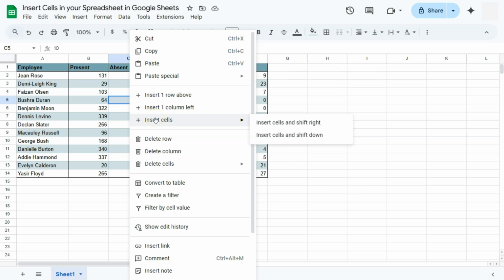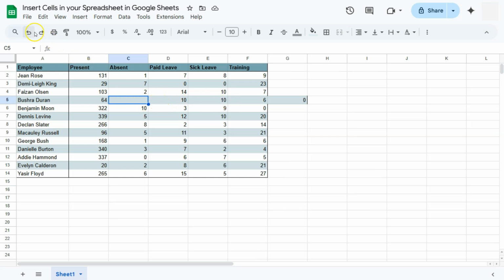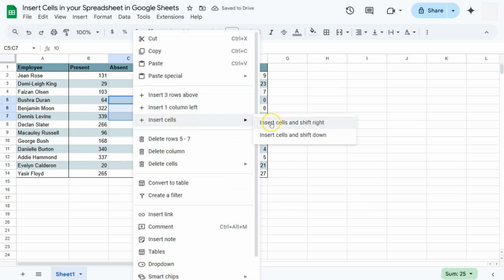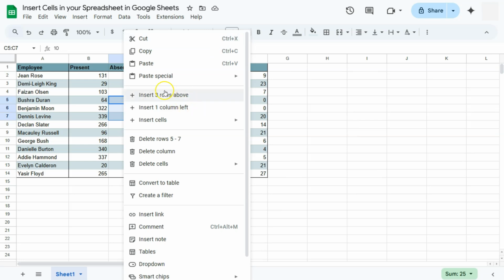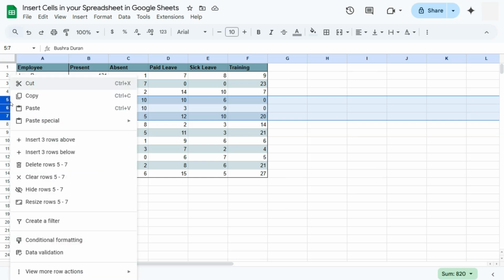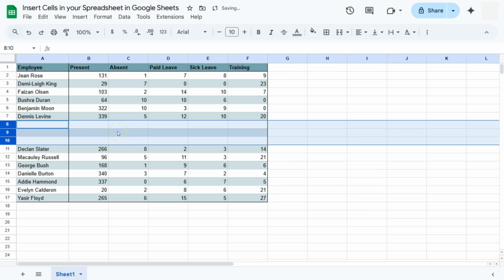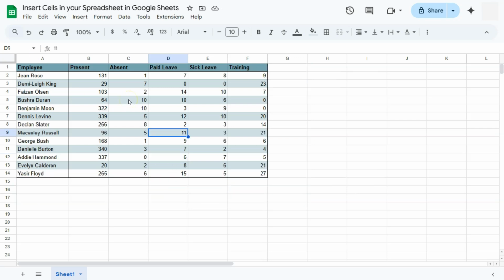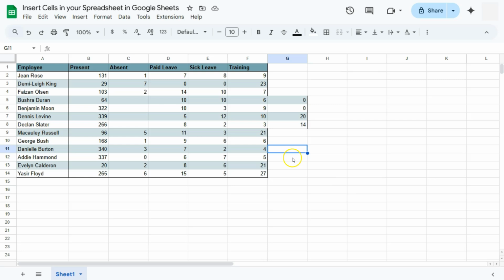Insert Cells in your Spreadsheet in Google Sheets (Easy Steps)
Learn how to insert cells in your spreadsheet using Google Sheets.

Whether you need to add new data, shift existing content, or reorganize your sheet, this step-by-step guide will help you do it quickly and efficiently. I’ll cover inserting single cells, entire rows, and columns, along with useful tips to keep your spreadsheet organized. Perfect for beginners and experienced users alike, this tutorial will make working with Google Sheets easier. Watch now to master inserting cells and improve your spreadsheet skills.